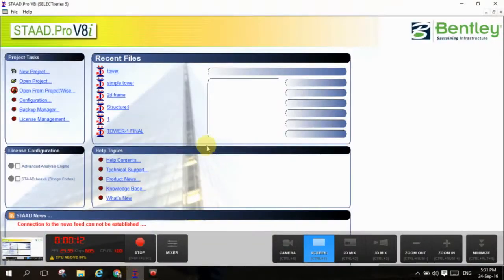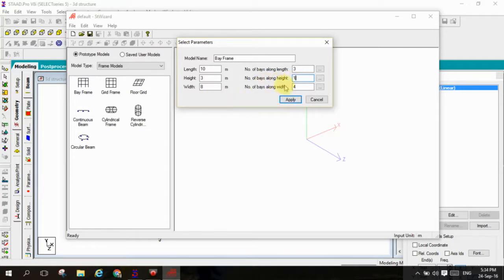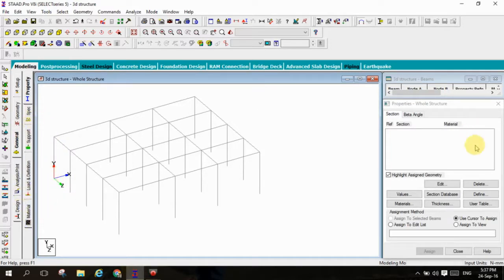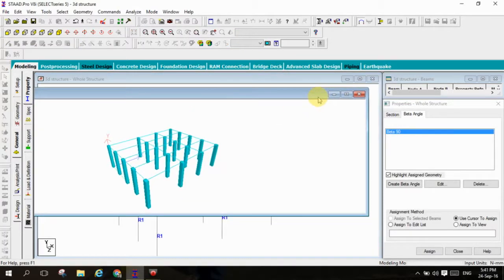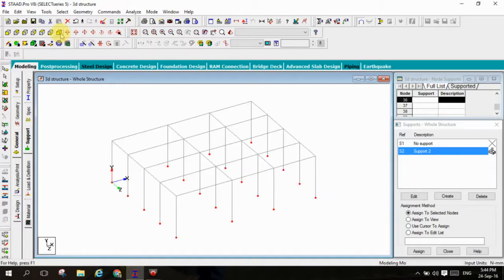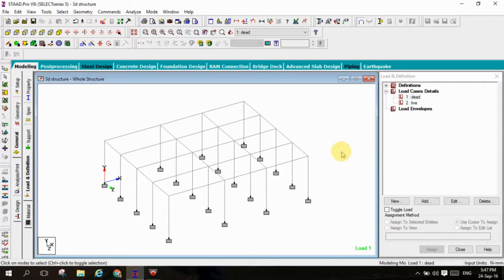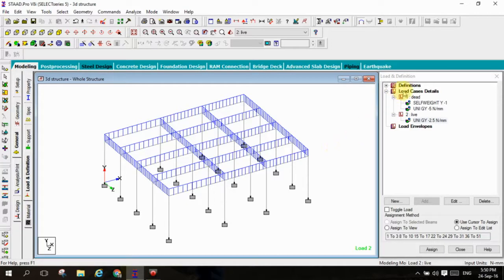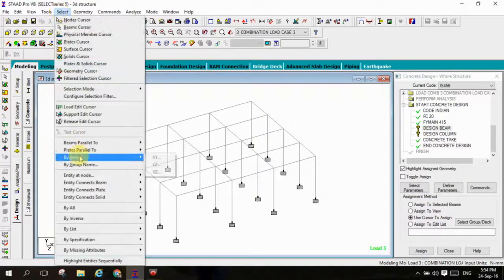building design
3d frame Design and Analysis
last 2mints are missed in the video
follow this steps u will get final result:
1.assign the beam  command in the direction of X & Z
2.assign the column command in the direction of Y
and final step run analysis by pressing Ctrl+F5
it will show u all the results of column and beam
it will show u clearly all the results.